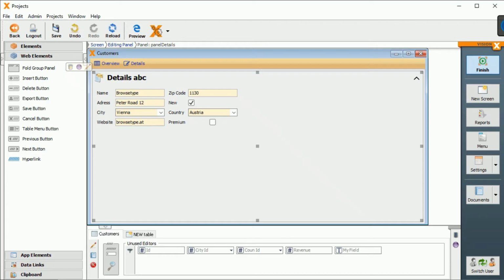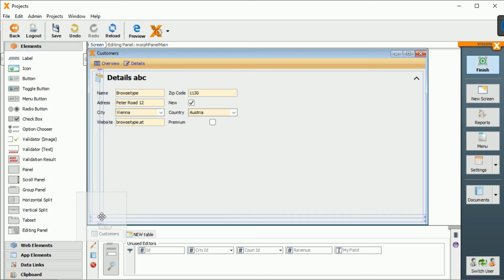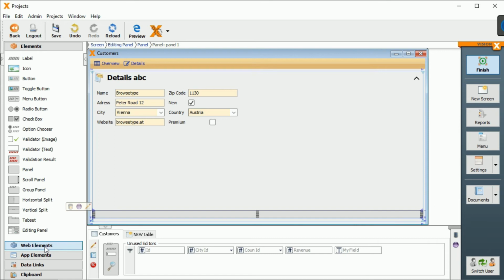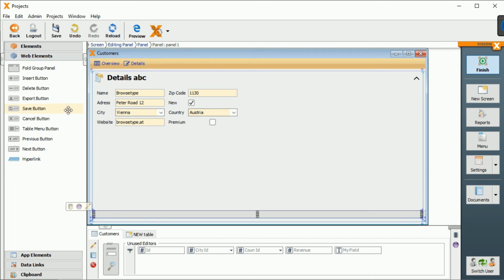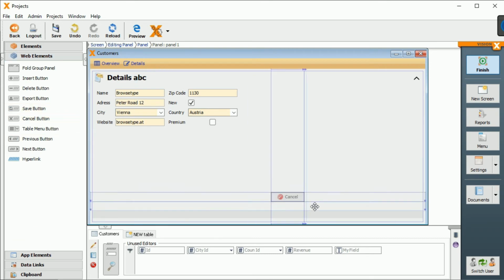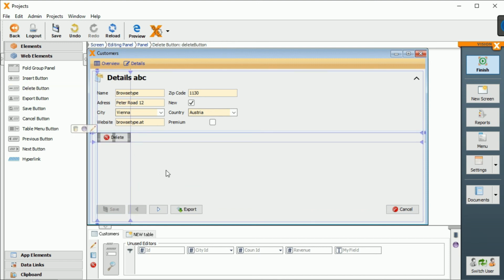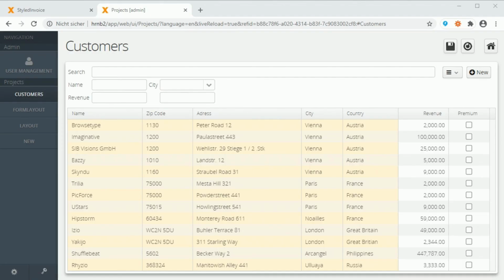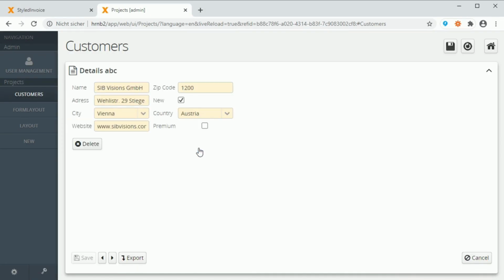User Interface - Advanced Elements Part 1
VisionX is a low-code platforn that lets you build web, mobile and desktop applications without code. In this tutorial you see part two of the advanced user interface elements.

We focus on the web elements tab on the following elements:
Fold Group Panel, Save, Delete, Cancel, Previous, Next Buttons